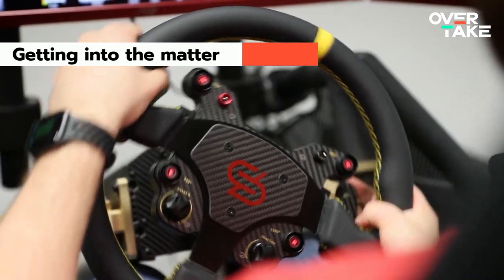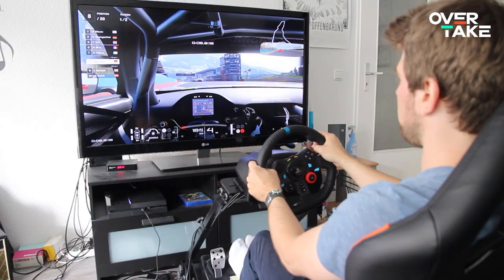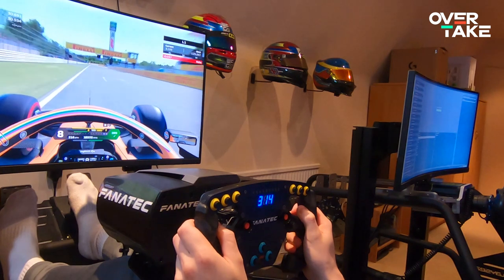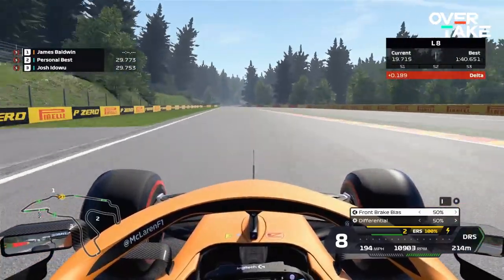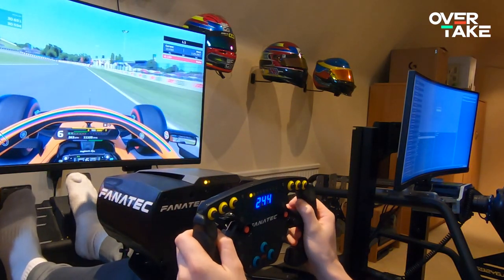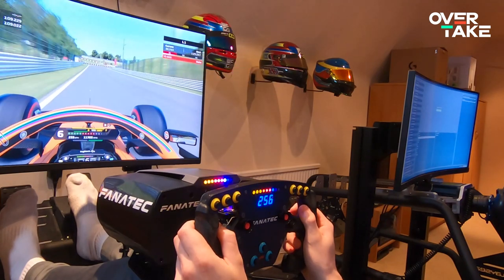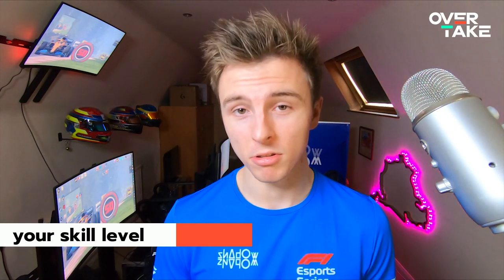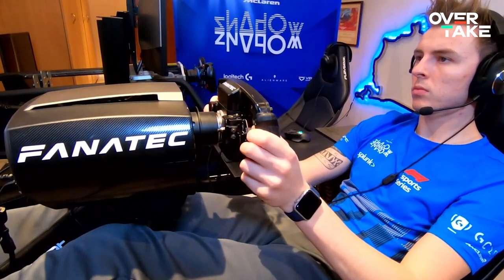Best Wheel and Pedal Setup for F1 2020 w/@Jaaames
In this tutorial, James Baldwin shows you, which wheels and pedals are the best for your setup in F1 2020. We feature a low budget setup with the Logitech G29 as well as two expensive high-end setups.